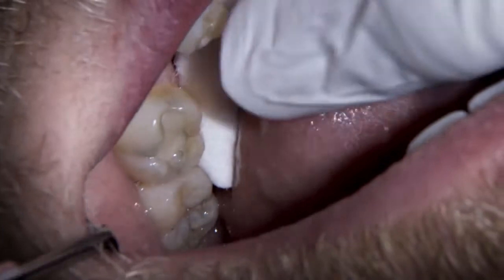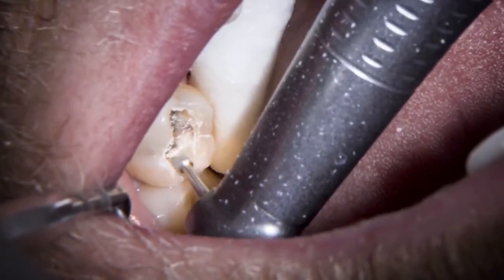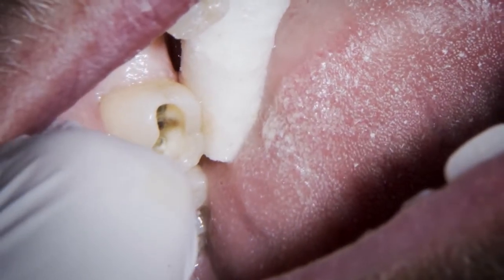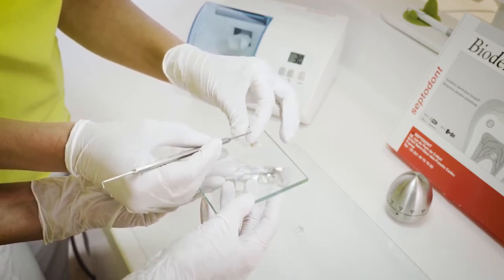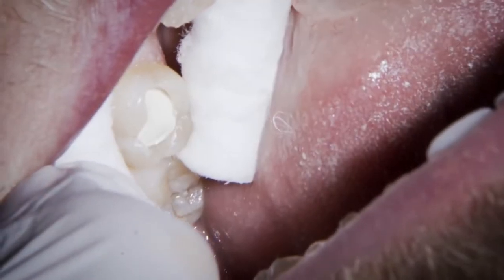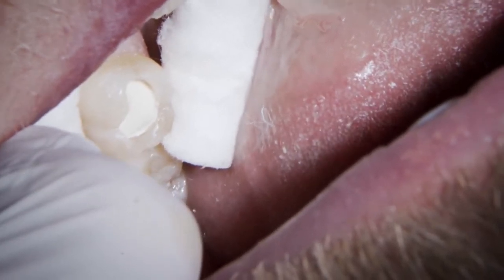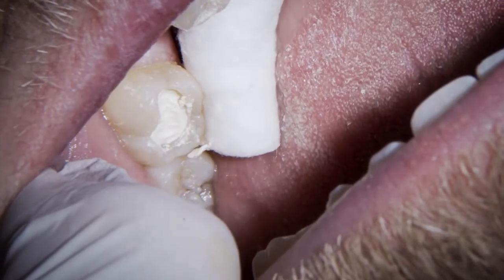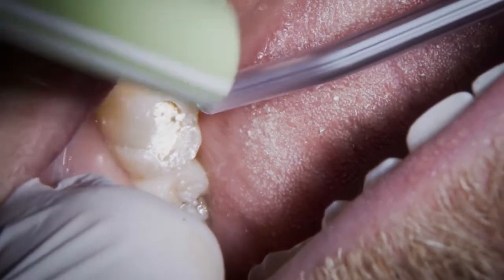Biodentine - occlusal cavity replacement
Principal Dentist, Nicola Bone, of The Natural Smile, Bristol uses Biodentine to replace a leaking compositie with secondary caries.